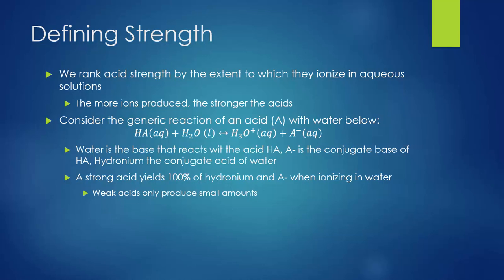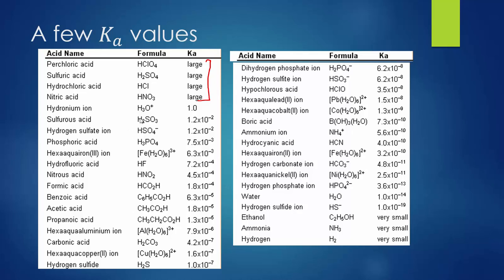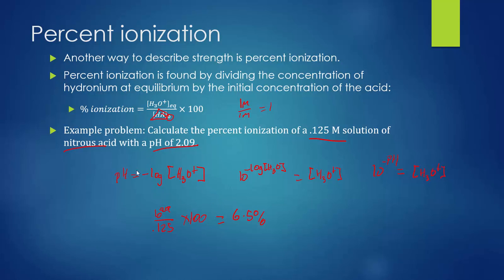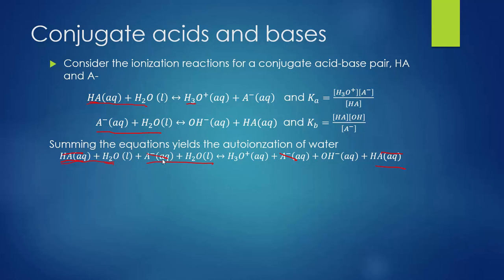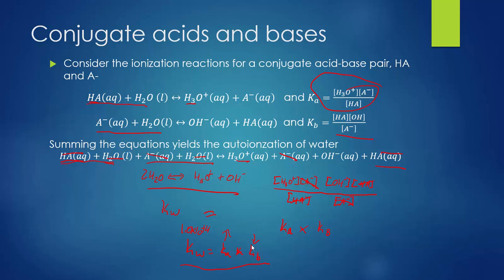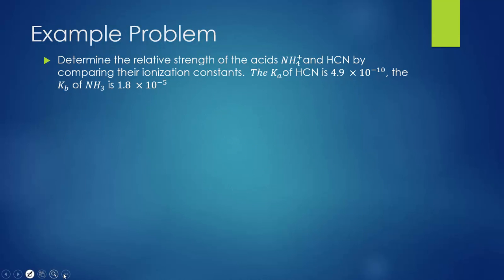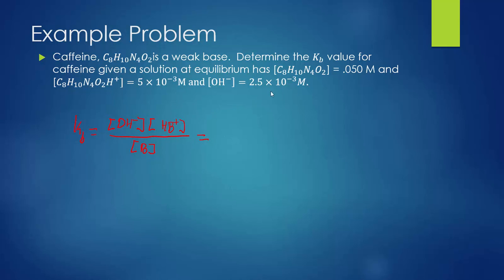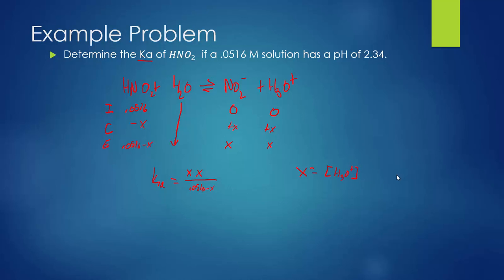Ka and Kb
Strength of acids and bases and congujugate acids and bases